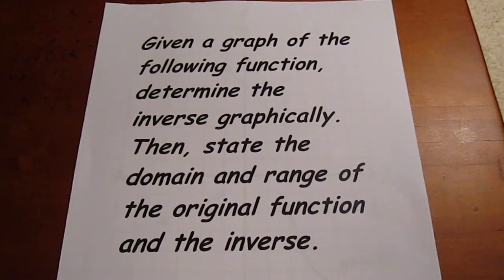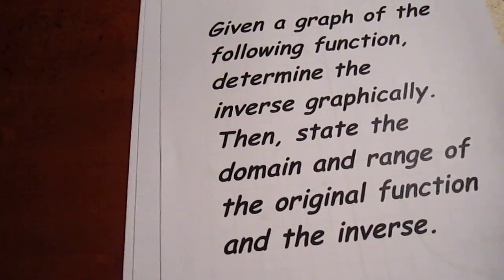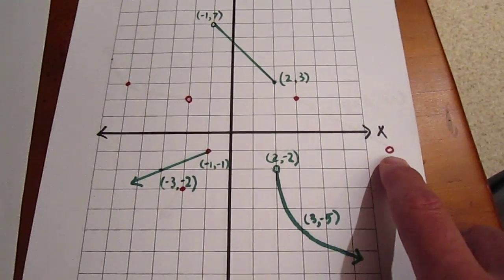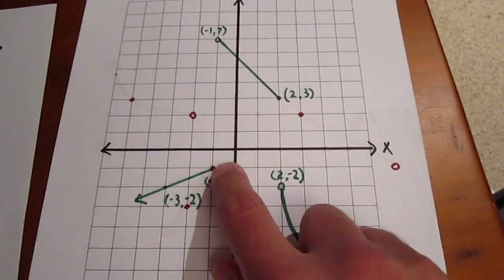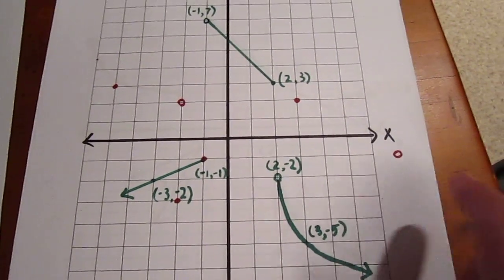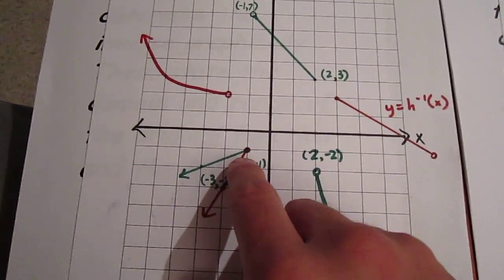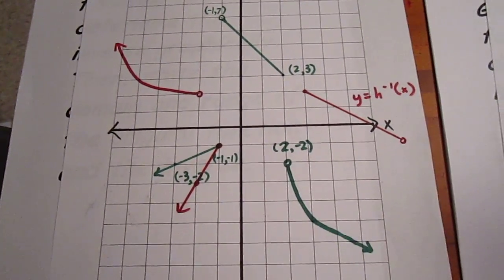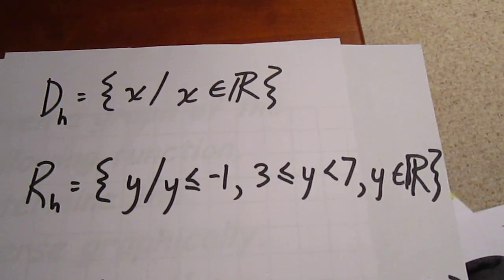Determining Inverse Graphically of a Piecewise Non-Continuous Function